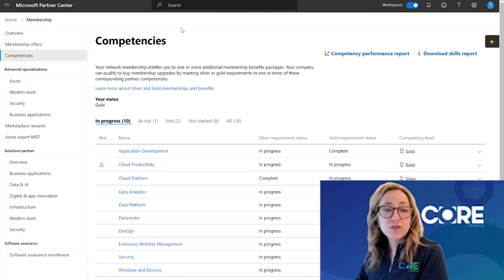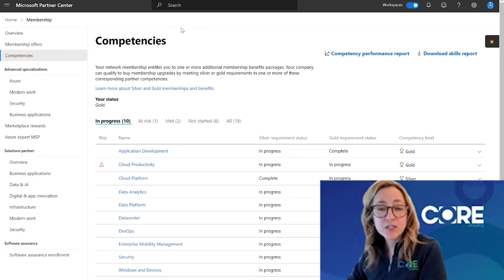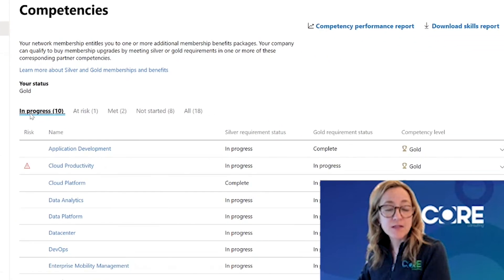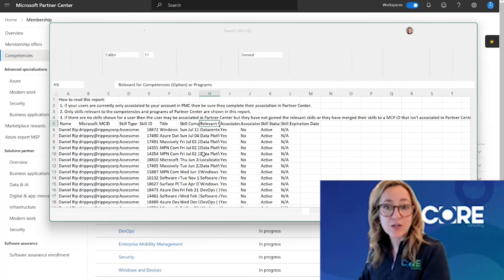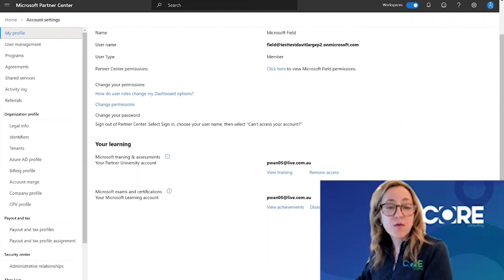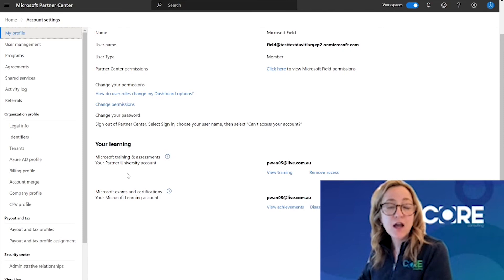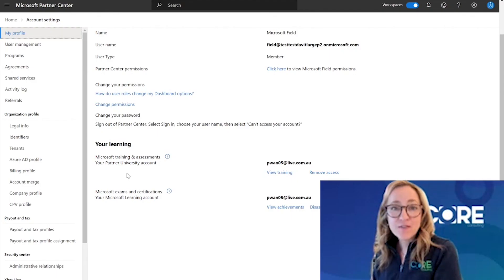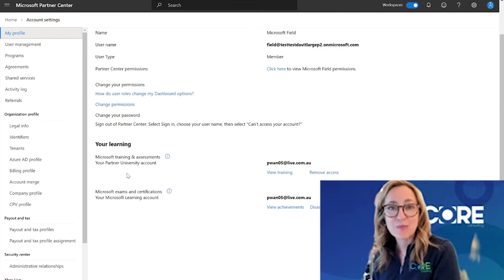MPN Competencies: Linking MCPs to your Microsoft Partner Account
In this video we will answer questions around, "how to see which individuals in your organization are helping you achieve competencies and which competency requirements they have meet."

We will also show you how to provide directions on how the MCPs in your organization can link their learning account to your Microsoft Partner Account such that the exams they have taken and any future exams will help you achieve the competencies you organization is working towards.